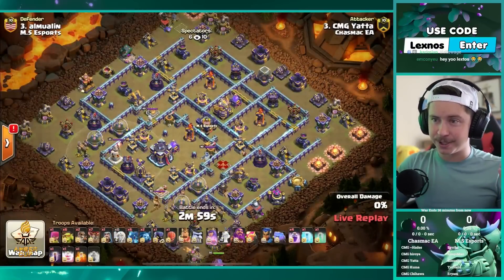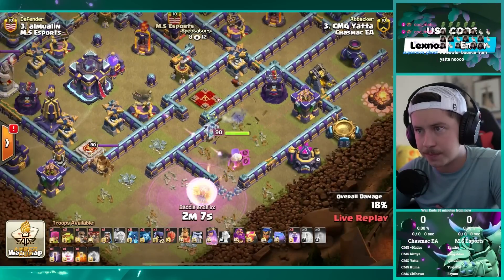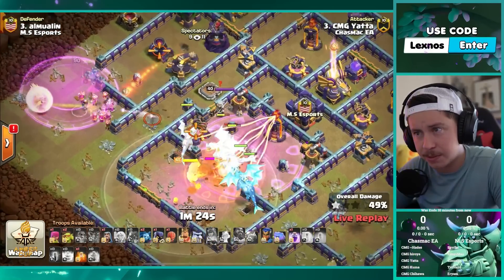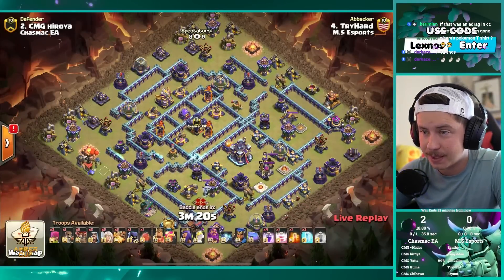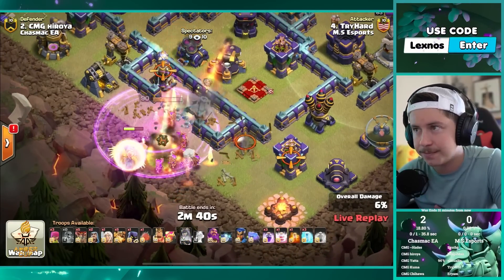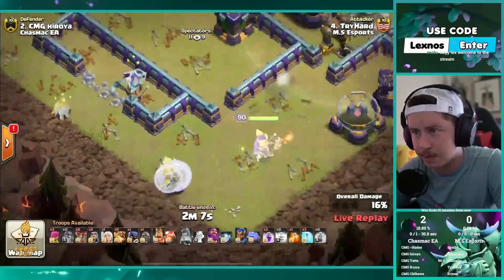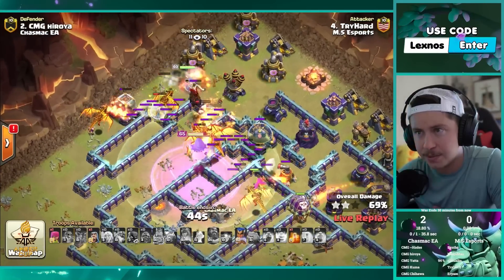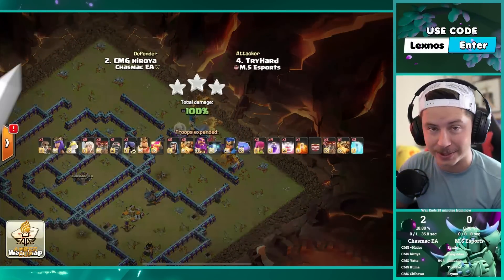Synthe Makes NO SPELL Lalo Look EASY like THIS (Clash of Clans)